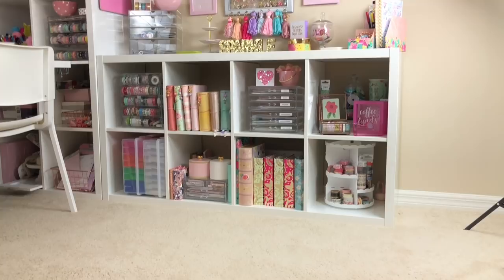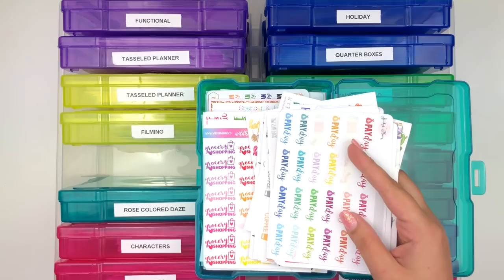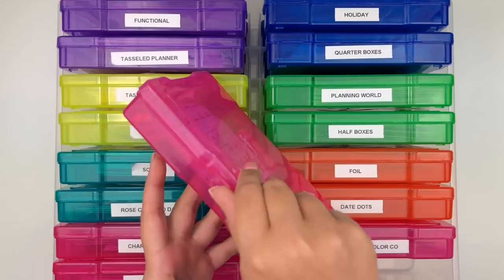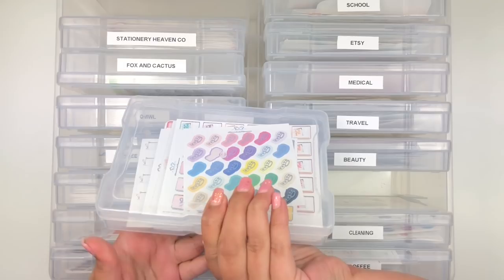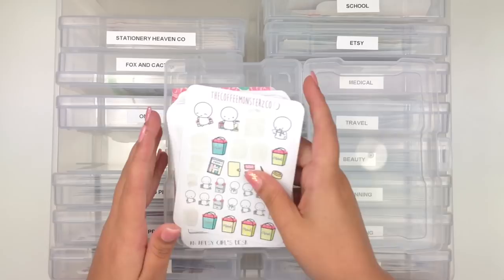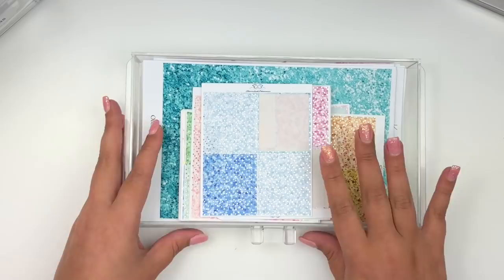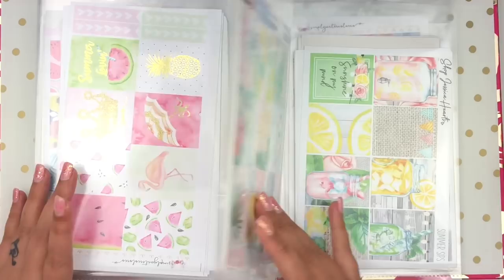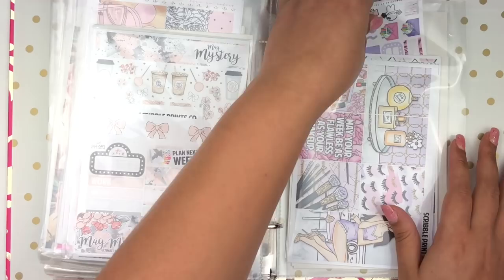My Sticker Storage and Collection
I hope you guys enjoy watching how I organize and store my stickers. I will try to link as many things mentioned as I can down below.

Items Mentioned

Kallax Bookcase

Acrylic Drawers